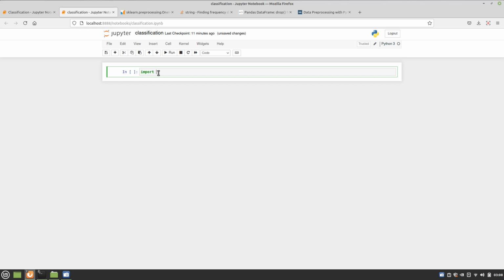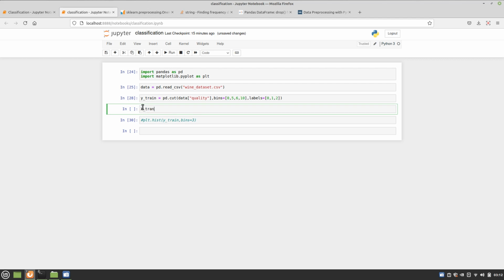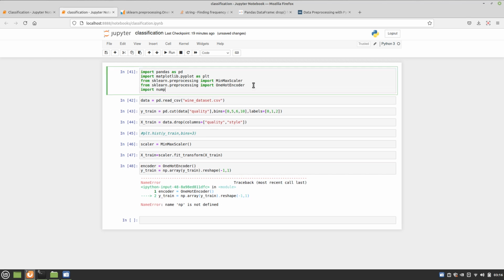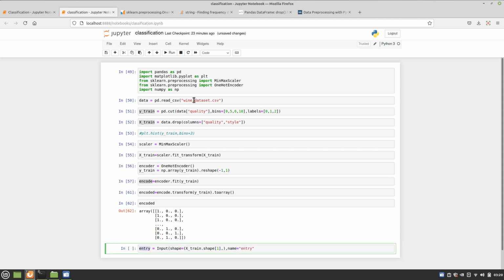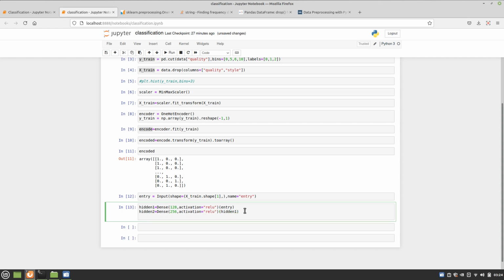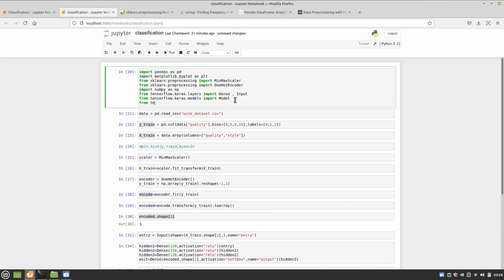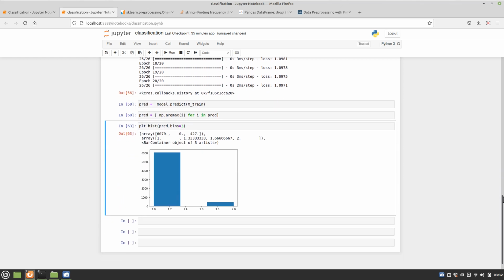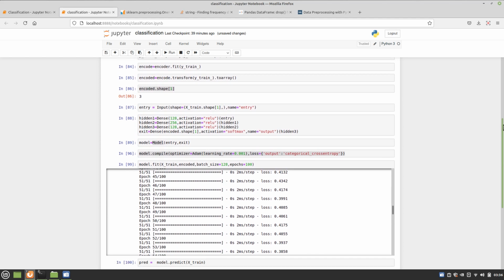Tensorflow Multi-class Classification from Scratch / Branched models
Basic but strong classification problem solution.